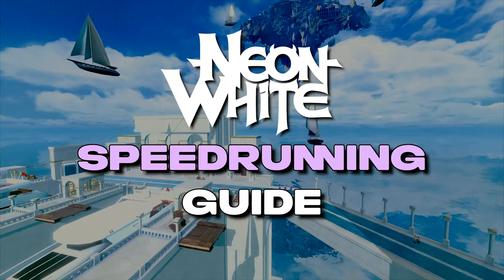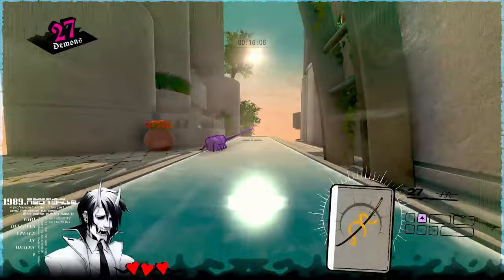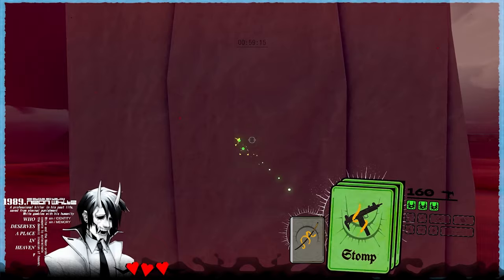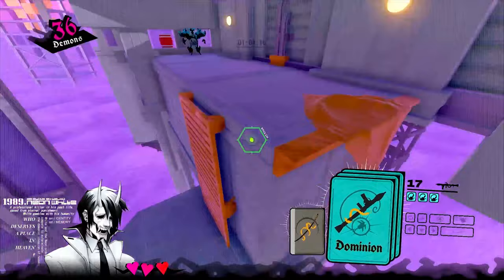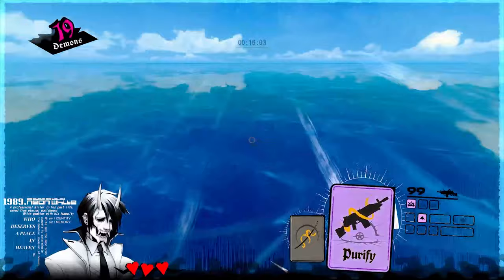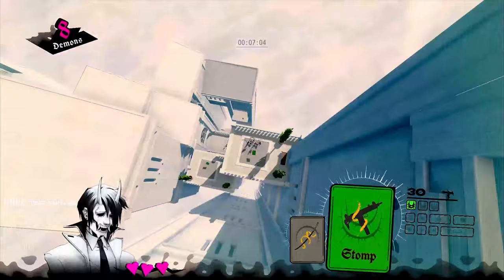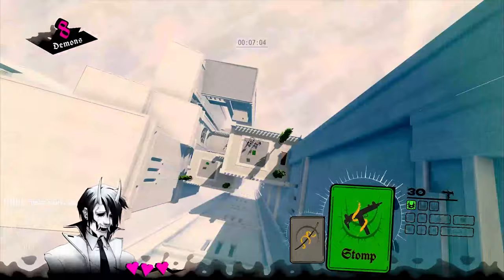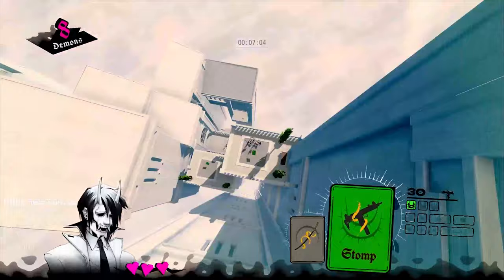The MASTER Guide to Speedrunning Neon White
Resources mentioned in the video (in order):
My White's Heaven Rush Guide: -Coming soon.- Probably not coming soon because I've lost motivation to work on it. My bad guys...

Maybe one day I'll learn how to record consistent voice-overs.

0:00 Introduction
0:42 Controls & Settings
2:08 Basic Movement & Mechanics
2:23 Waterways
3:08 Basic Movement & Mechanics (continued)
3:55 Coyote Jumping
4:38 Gunplay
5:15 Bullet Boosting
6:07 Phantom Parrying
6:51 Explosion Mechanics
8:19 Soul Cards
8:57 Default Cards + Death Abuse
9:18 Purify
10:09 Elevate
10:37 Godspeed
11:15 Stomp
11:59 Fireball
13:57 Dominion
14:42 Book of Life
15:37 Fire Rates
16:00 Demons
17:09 Kill Duping
18:04 Outro